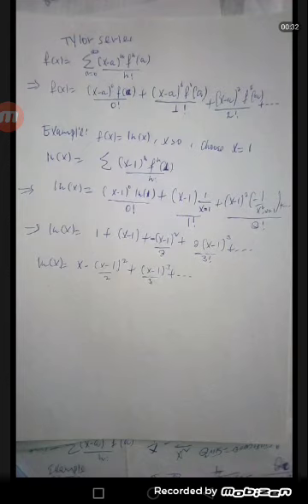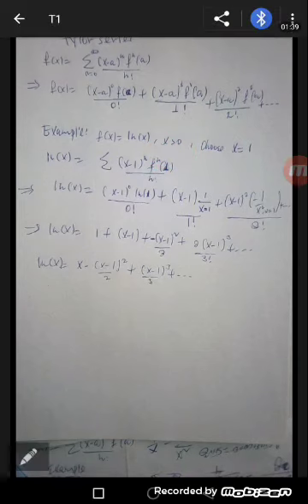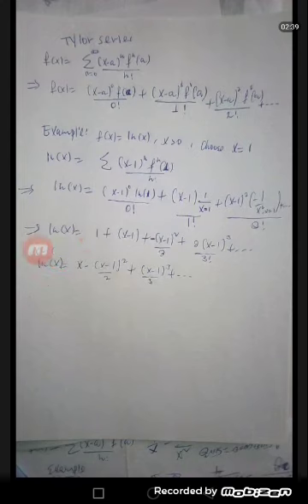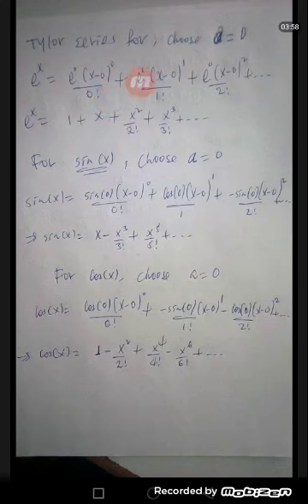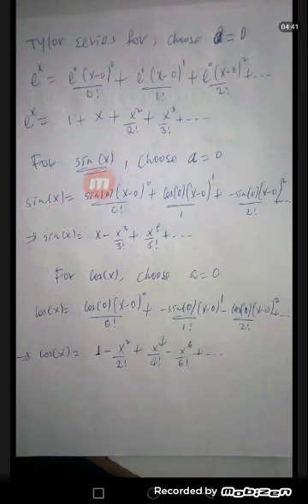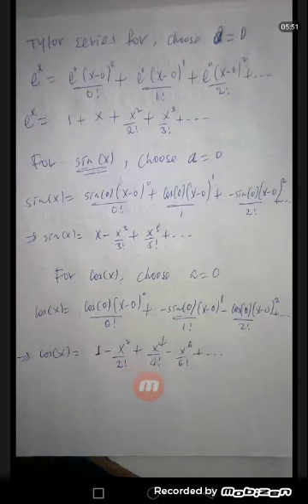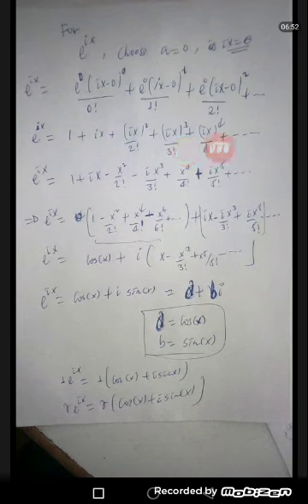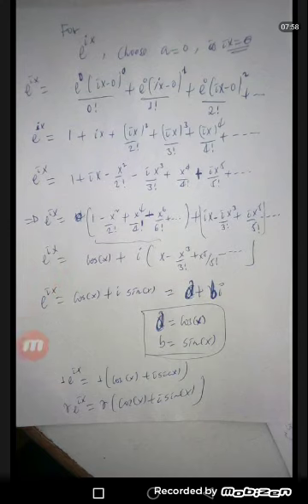tylor series and exponential form of coplex numbers